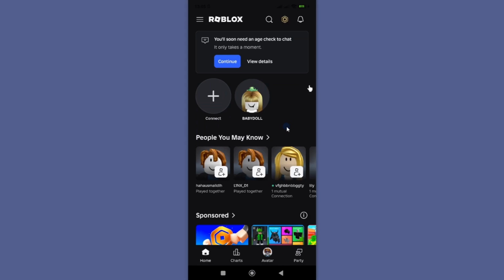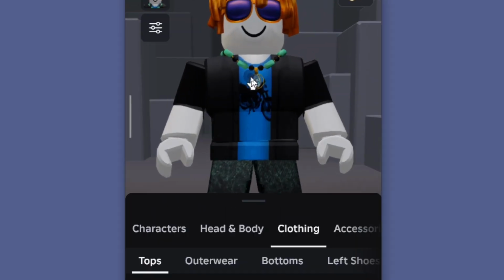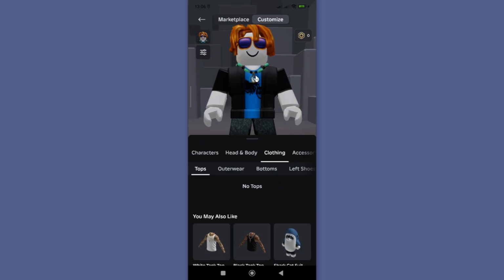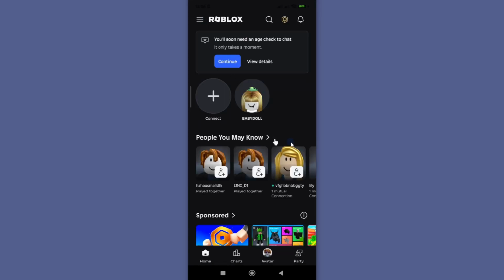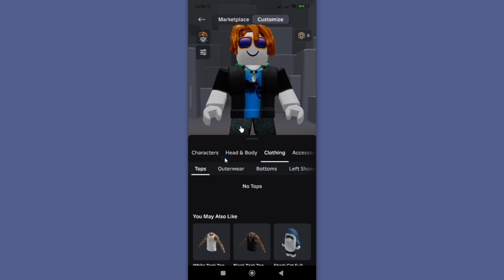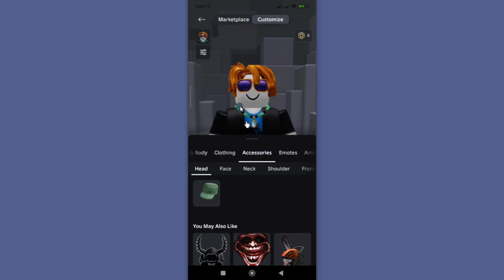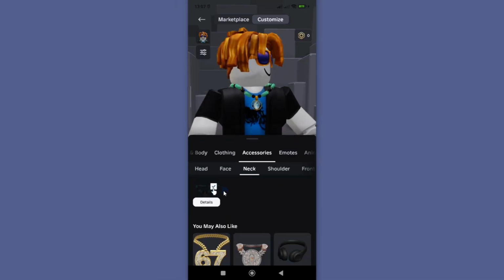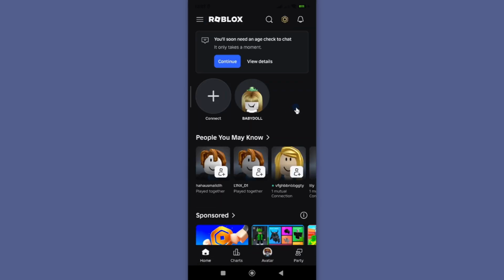How To Remove Accessories On Roblox Avatar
Learn how to remove accessories from your Roblox avatar with this quick and easy tutorial. This video shows you where to find your avatar settings and how to disable or take off any accessory you no longer want to wear.